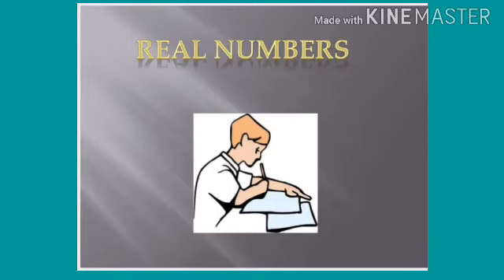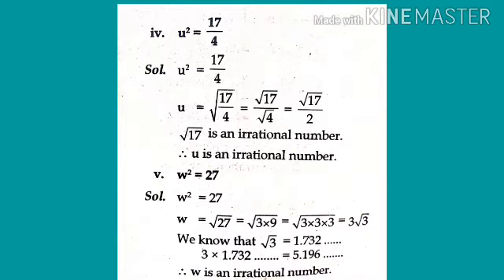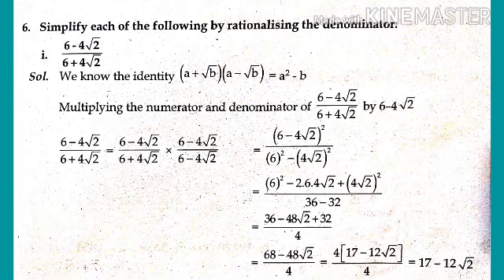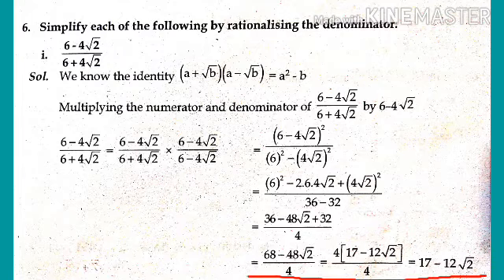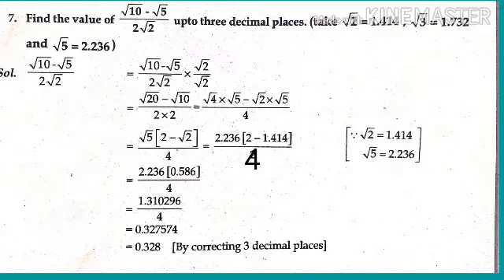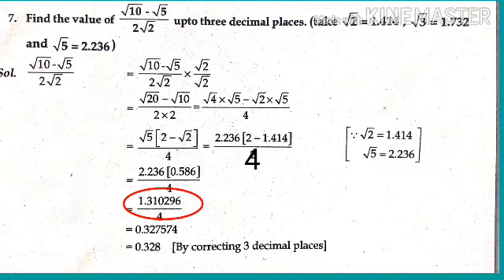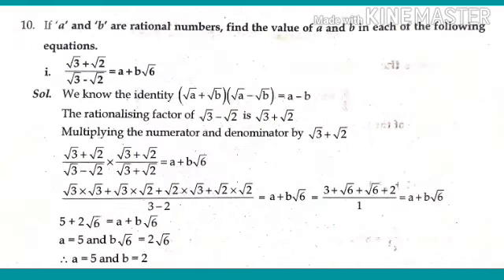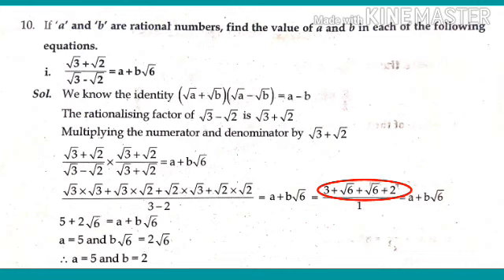Class 9 chapter 1 part 5